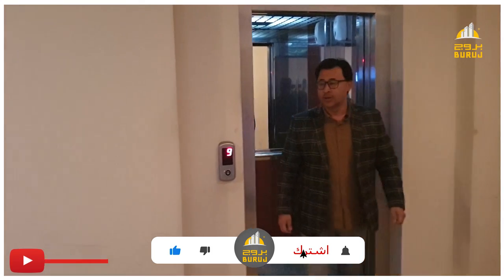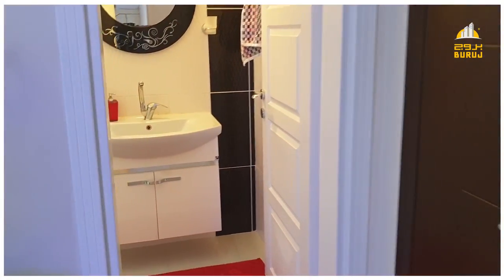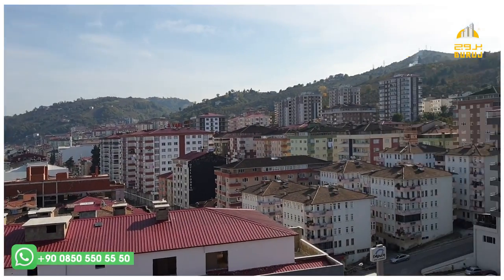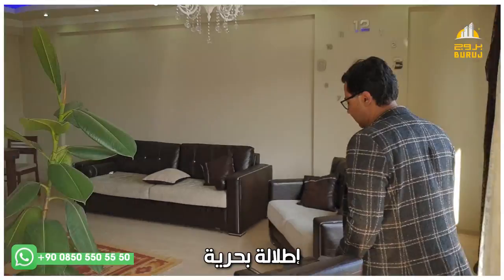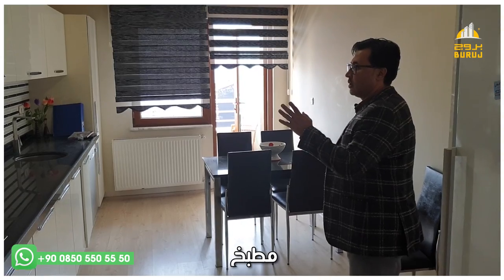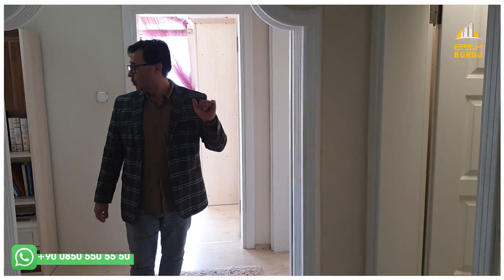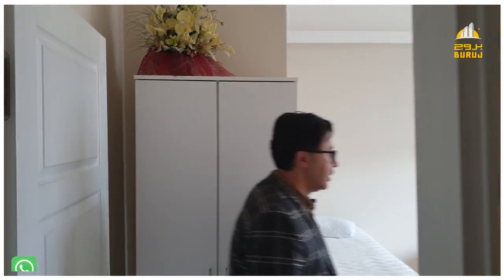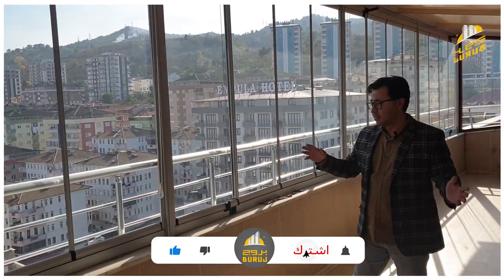للبيع دوبلكس شقة دورين في منطقة جميلة في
بروج العقارية
هي شركة عقارية رائدة في الإستثمار العقاري بتركيا تقدم نخبة متنوعة من أفضل المشاريع  السكنية في طرابزون واسطنبول وكل انحاء تركيا وتحرص على متابعة كل مراحل عملية البيع سواء قبل اوبعد الشراء بمهنية ومصداقية لتنال ثقة ورضا العميل
المدينة/ طرابزون
المنطقة/ يومرا
عدد الغرف / 3 غرف وصالة +عدد 2 دورات مياه +بلكونتين
الدور / 9
المساحة/ 225 متر مربع  للدورين
المميزات /
شقة دوبلكس في منطقة يومرا
اطلاله على البحر
زجاج متحرك في البلكونة العلوية مع تكييف
مواقف للسيارات
المنطقة مخدومه بالمواصلات /والسوبر ماركت /والمطاعم /والكافيهاات
الموقع على الشارع العام
المسافة بين الموقع واللمطار /15 دقائق
ومول جواهر / 7 دقائق
والساحل /3 دقائق
بجوار الموقع /اليخوت السياحية

المطلوب /   450.000    ليرة تركية مع الاثاث

( للمزيد من التفاصيل تواصلوا معنا على الرقم التالي : ( اتصال .  واتساب . ايمو . فايبر . تلغرام

رابط الواتساب المباشر للتحدث معنا

تؤمن شركة بروج العقارية بأهمية ايجاد فرص استثمارية عقارية من شأنها رفع القيمة الاستثمارية والربحية للمستثمرين العرب بمختلف شرائح المجتمع وتوجهاته، وذلك من خلال تحديد فرص الاستثمار العقاري التركي آخذين بعين الاعتبار المخاطر المحتملة في السوق كالتقلبات في الأسعار والقوة الشرائية وذلك بهدف تجنيب المستثمرين المخاطر المحتملة، لذا أولت بروح العقارية اهتمامها بالتطوير الدائم والإرتقاء بجودة وتنوع خدماتها والمحافظة على الأسس والثوابت التي من شأنها رفع سوية الشركة وزيادة ربحية مستثمريها.